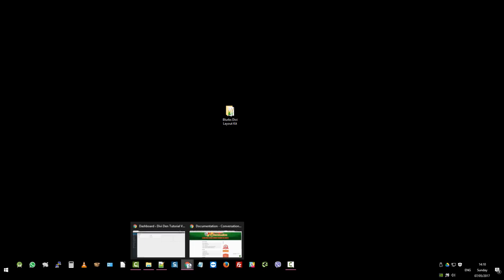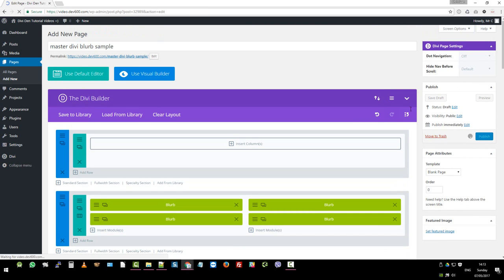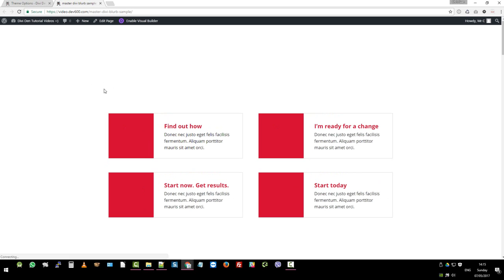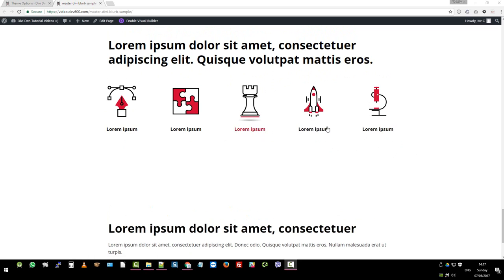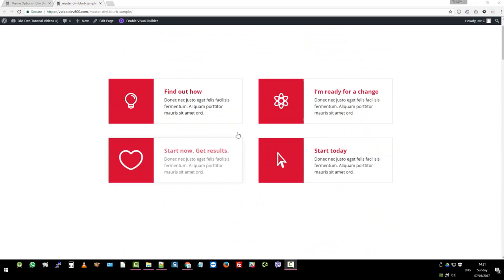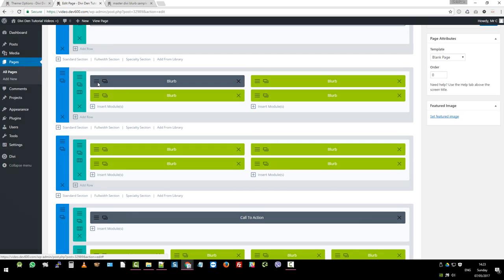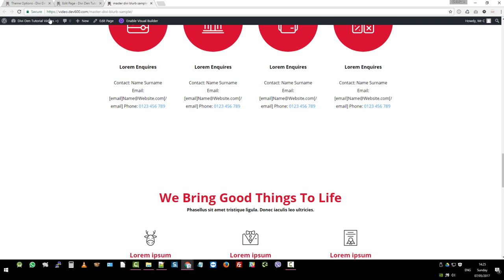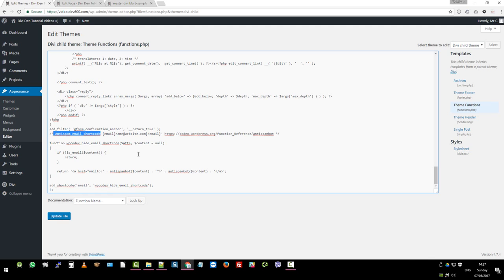How to use: Blurbs Divi Layout Kit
Submit your Divi Site and Win!
Blurbs Divi Layout 1 - 8

What is a Divi Blurb?
Elegant Themes says: ‘The blurb module is a simple and elegant combination of text and imagery. Blurbs are a great way to showcase small bits of important information, and are often used in rows to display skills or features.’ Couldn’t say it better!

Blurbs Module Numbering
We have designed and built 8 fabulous Blurbs Divi Layouts for you. To try and make it clear which one we are talking about we have numbered them from one to eight by this method. 1 - 8 (one of eight), 2 - 8 (two of eight), 3 - 8 (three of eight)  etc.

The Divi Blurbs
The eight unique UI Divi Blurbs cover a range of options ready for use, or customised by the user for colours and font style or size. Different combinations of styles, hover effect and newly developed icons will give users a great range of applications.

Customising These Blurbs
These blurbs are fully customisable. Change the copy. Use your own favourite fonts and tweak the font size to suit your design. You can change the colours too and of course the icons we have used. Stamp your own design style on these fun Divi Blurbs.

Enjoy this Divi Product. It will easily and quickly help you create a fun components on a web page. Divi Den’s products are designed to save you time and save you money.

Why you need designed and built Blurbs Divi Layouts:
Time saving.
Easy to use. Watch our How to Use Video to learn how to easily work with the Divi Blurbs UI kit.
For general support on how to work with the Divi Builder watch the free videos on YouTube or check in what Elegant Themes are offering.
really stuck? Get help from our Divi Experts at affordable prices.
use for any websites.

Please be aware that you have to have experience in using the Divi Theme and WordPress in order to work with this layout. Support only covers bugs or issues with the product itself.

The Divi Den is for Web Designers and Developers who use the Divi Builder to create amazing websites. The shop offers a bunch of well designed Divi Layouts, Divi Modules, Divi Blurbs and combines a range of layouts into Divi Packs. Many free products as well as a few affordable premium products.